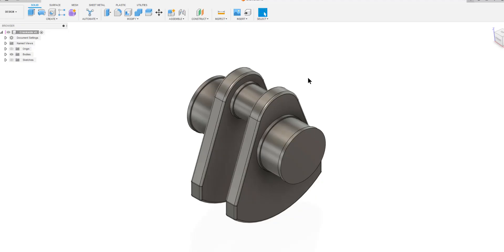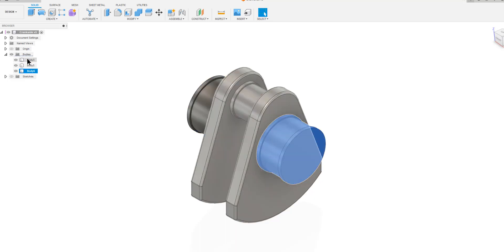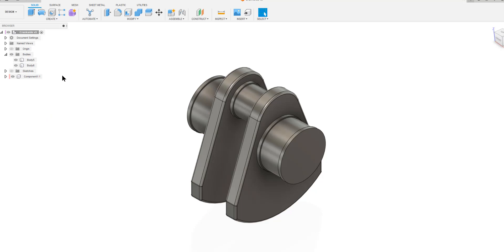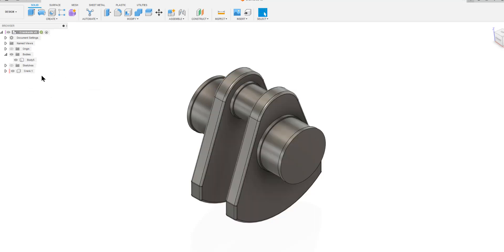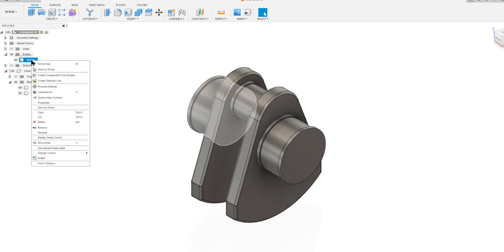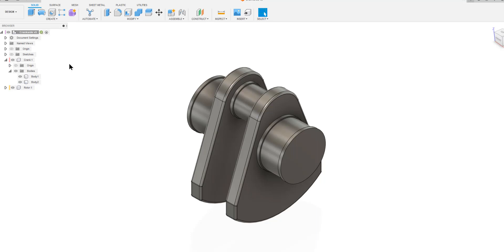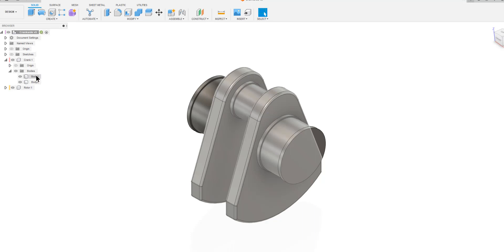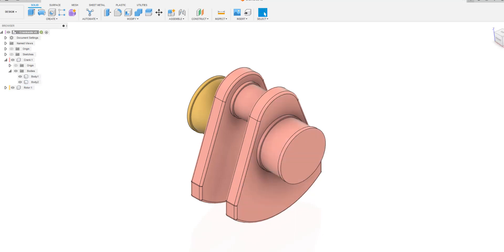Internal Combustion Engine III: The Crank-Add Bodies to Existing Component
Moving Parts of IC Engine III: The Crank